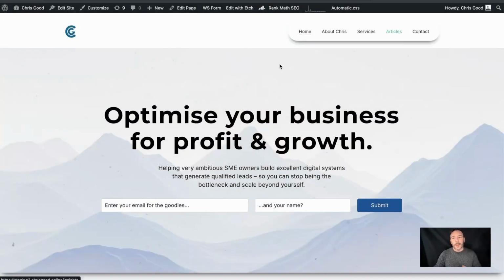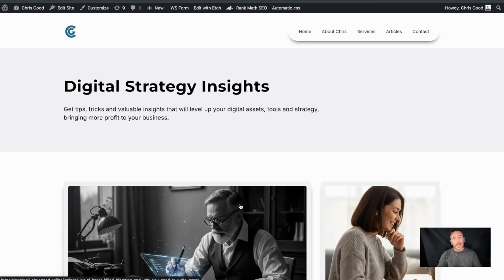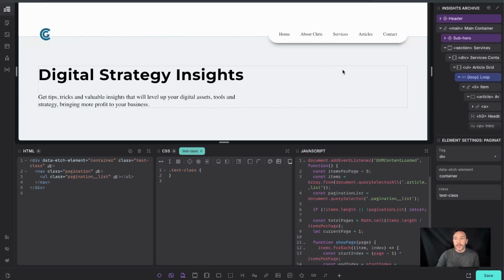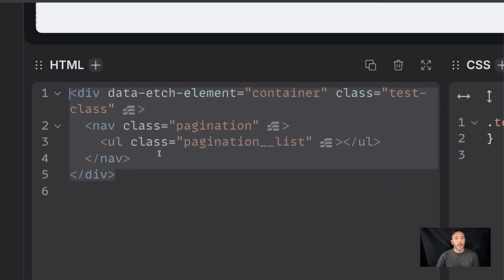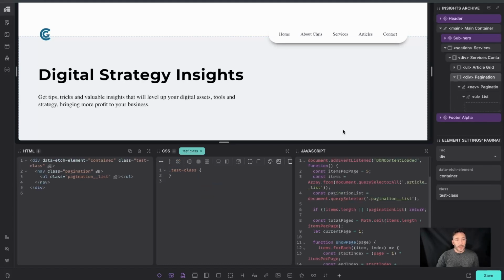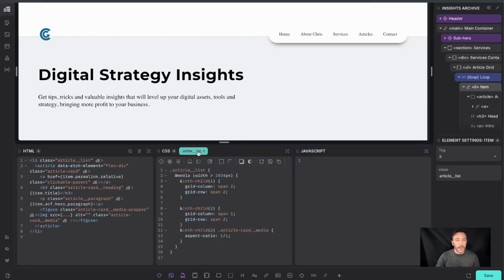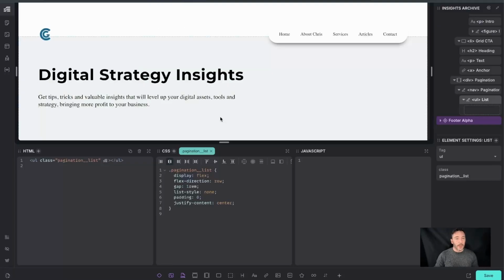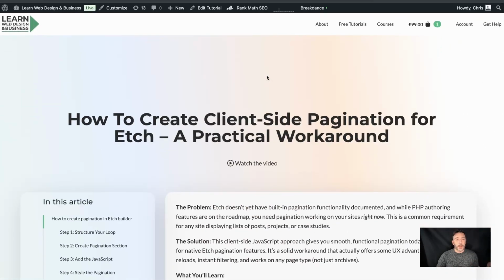Pagination in Etch – the workaround that actually works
Etch doesn't yet have built-in pagination functionality documented, and while PHP authoring features are on the roadmap, you need pagination working on your sites right now. This is a common requirement for any site displaying lists of posts, projects, or case studies.

This client-side JavaScript approach gives you smooth, functional pagination today while we wait for native Etch pagination features. It's a solid workaround that actually offers some UX advantages - no page reloads, instant filtering, and works on any page type (not just archives).